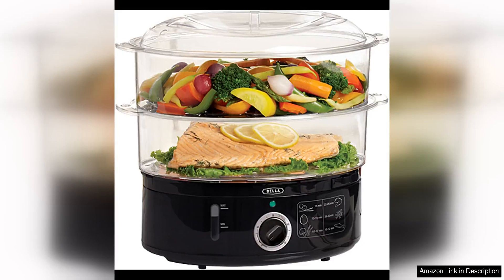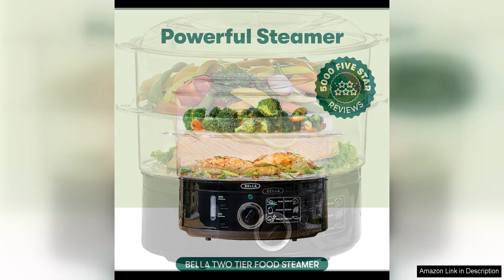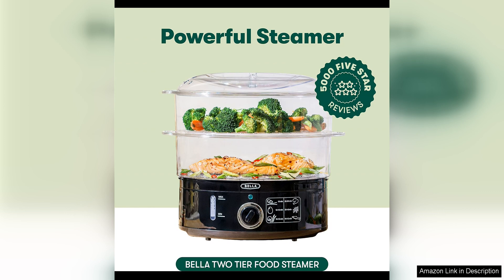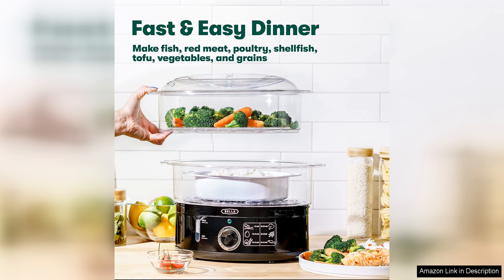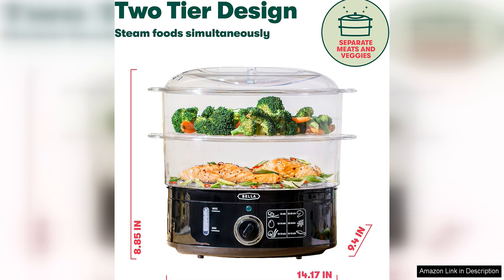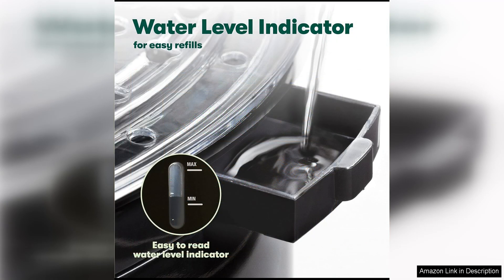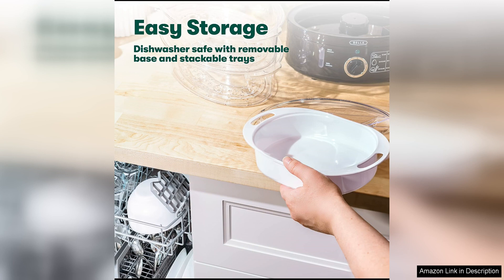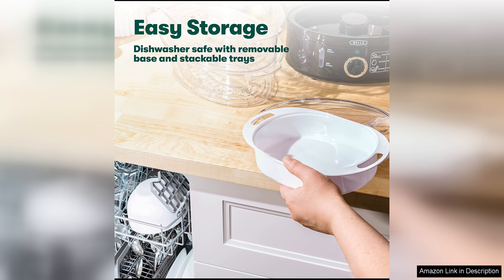BELLA Two Tier Food Steamer with Dishwasher Safe Lids and Stackable Baskets Review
I recently purchased the BELLA Two Tier Food Steamer with Dishwasher Safe Lids and Stackable Baskets, and I have been thoroughly impressed with its performance. This steamer has quickly become a staple in my kitchen, making meal prep a breeze and ensuring that my family enjoys healthy, flavorful dishes every day.

One of the standout features of this steamer is its two-tier design, which allows me to cook different foods simultaneously. This is perfect for preparing a complete meal in one go, saving time and energy. The stackable baskets are spacious enough to accommodate a variety of ingredients, from vegetables and seafood to rice and dumplings. I appreciate the versatility of this steamer, as it allows me to experiment with different recipes and cooking techniques.

The dishwasher-safe lids are a game-changer, making cleanup a breeze. I love that I can simply pop the lids into the dishwasher after use, saving me valuable time and effort. The durable construction of the baskets and lids also ensures that they can withstand regular use without showing signs of wear and tear.

In terms of performance, the BELLA Two Tier Food Steamer delivers consistently delicious results. The food comes out perfectly cooked, with vibrant colors and flavors preserved. I have noticed that steaming helps retain the nutrients and natural flavors of the ingredients, resulting in healthier and more flavorful meals. The steamer heats up quickly and maintains a steady temperature throughout the cooking process, ensuring even and thorough cooking.

Overall, I highly recommend the BELLA Two Tier Food Steamer to anyone looking to incorporate healthier cooking methods into their routine. Whether you're a seasoned home cook or a beginner in the kitchen, this steamer is user-friendly and versatile enough to suit your needs. With its convenient features, durable construction, and exceptional performance, it has quickly become an essential tool in my kitchen.